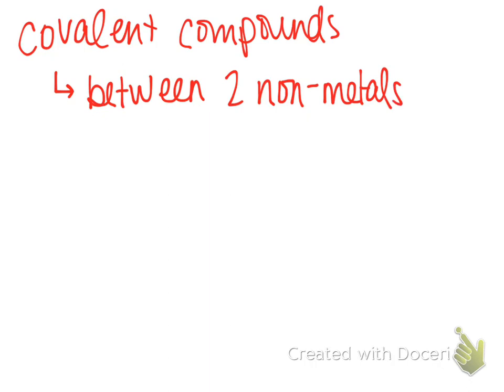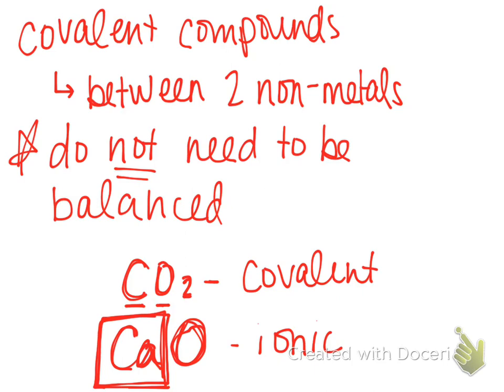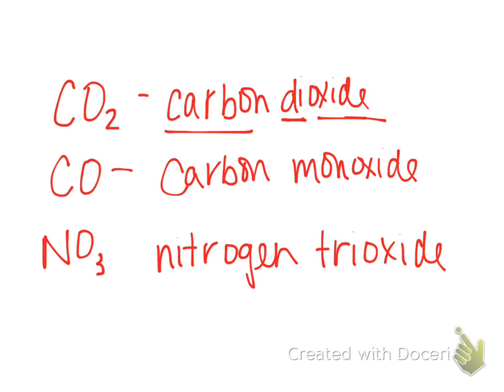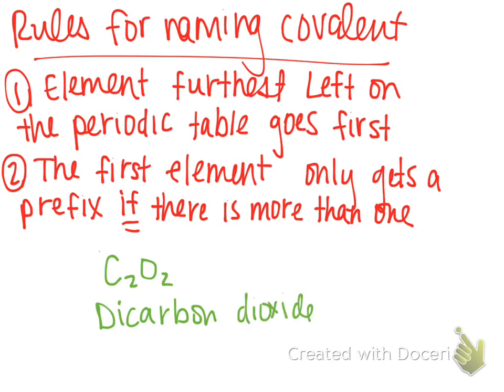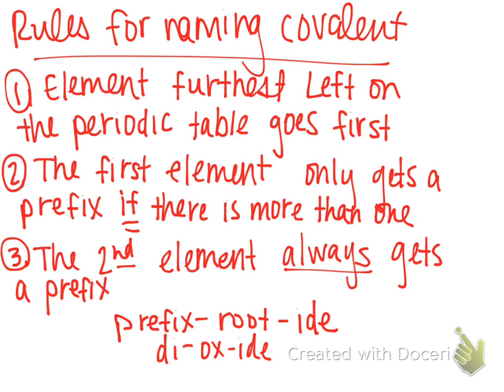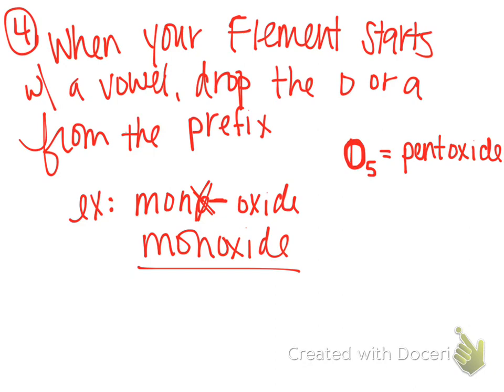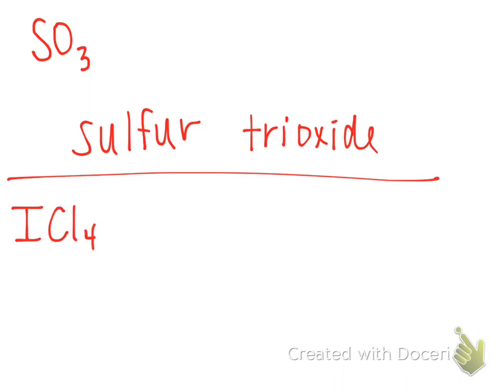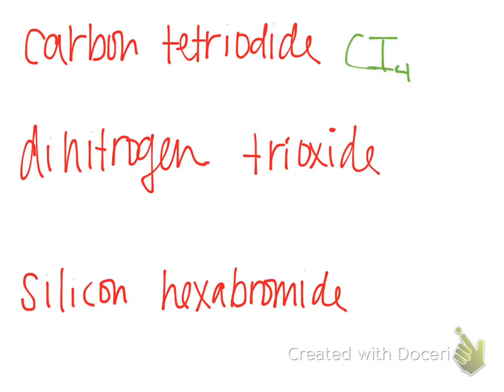Chem 1 Covalent Naming 1.17.18